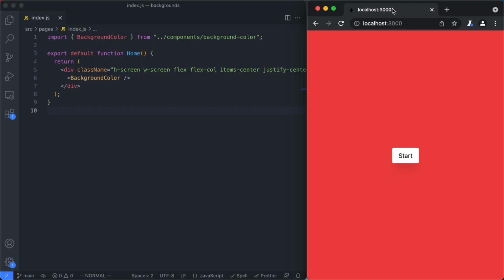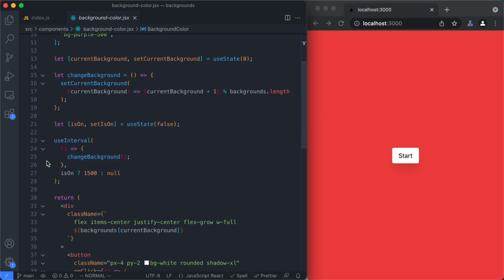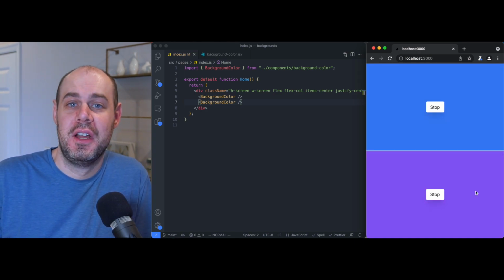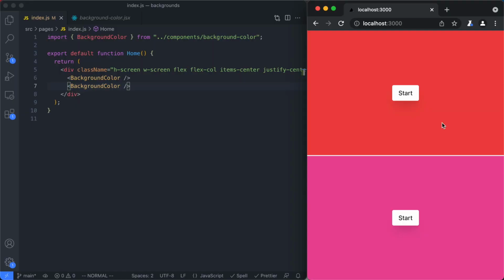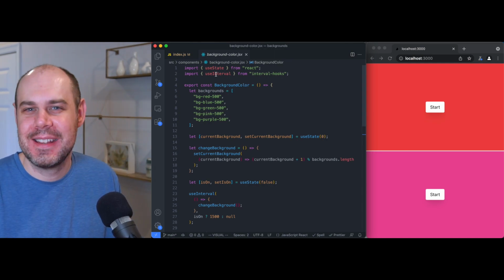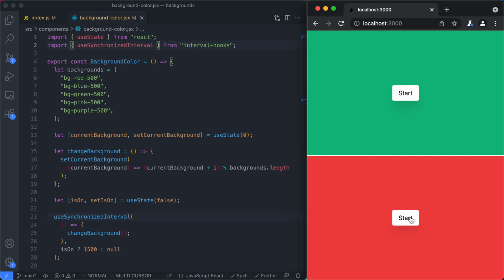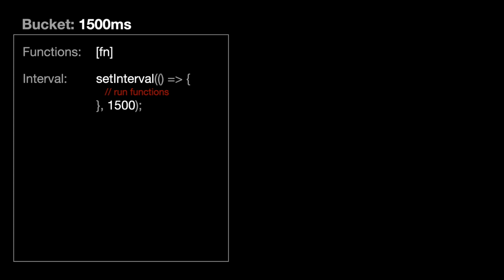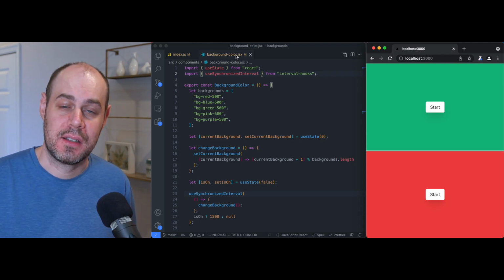Synchronizing intervals in React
In this video I'll show you how to make all of your intervals in React happen at the exact same time.